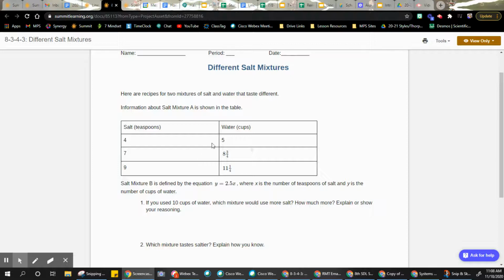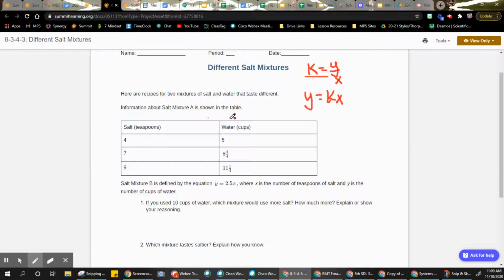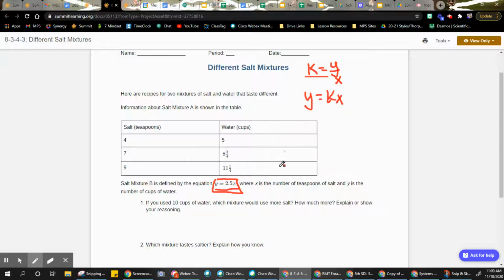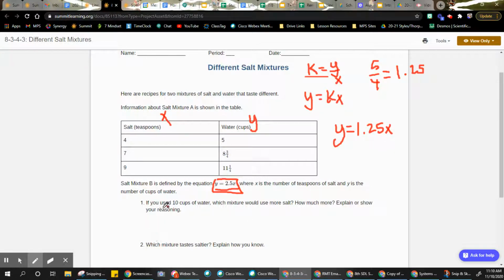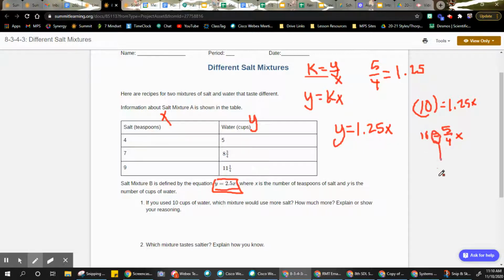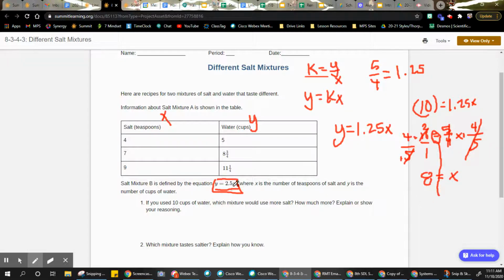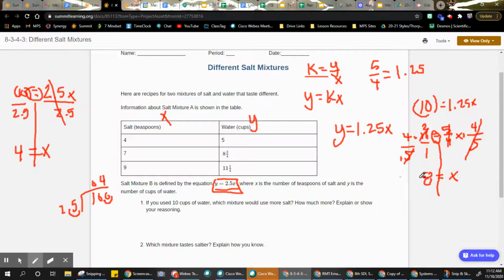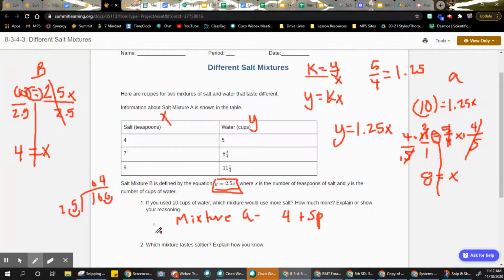Untitled: Nov 18, 2020 11:13 AM